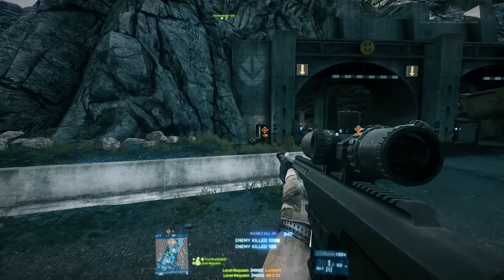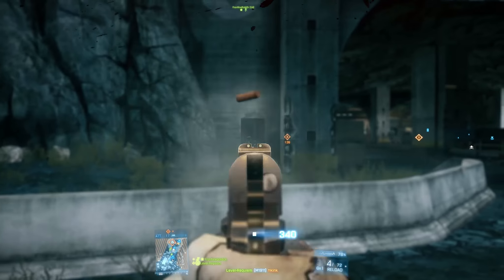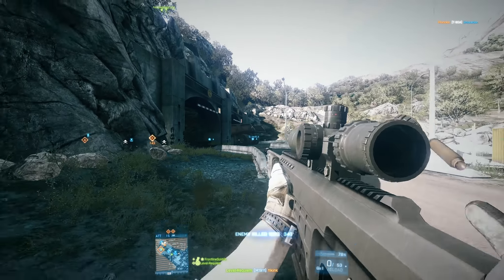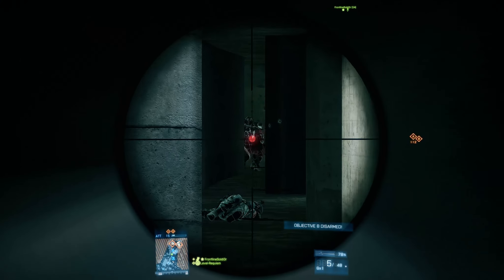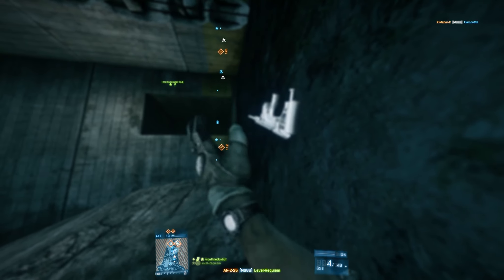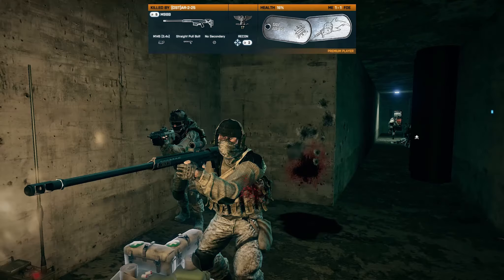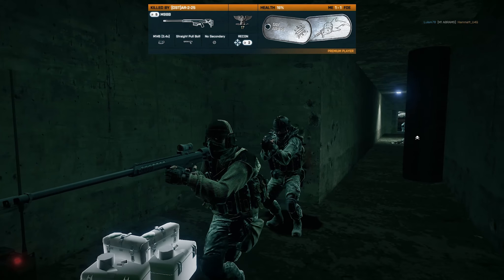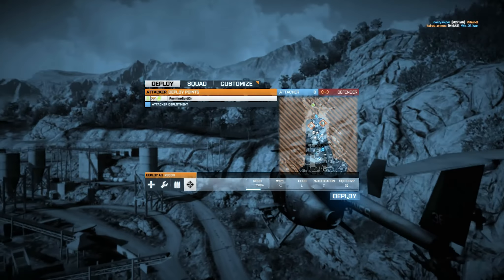Compression Test 230mb bitrate boost trick test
Recorded and Uploaded at 2560x1440 using Dxtrory
Computer specs:
Z77 MSI Mpower Mobo
I7 3770k @ 5.0ghz on water
Sapphire 7950s crossfire 1000mhz core/1500mhz mem
Sandisk 128gb SSD (OS and BF3)
OCZ Revodrive 240gb (1gbps)
32gb Patriot @ 2133mhz

Recording drives:
4tb Raid 0 (700 mbs)
Toshiba 1TB 7200rpm (127 mbs)
WD black 2TB 7200rpm (147 mbs)
Toshiba USB3 1TB external (102 mbs)

Monitors: Overlord 2560x1440 120hz primary, Samsung SA-750 1080p 120hz second, Dell U2412M 1200p in portrait.

Keyboards: DasKeyboard, IBM model M
Mouse: Razer Deathadder (1800dpi)
Mouse Mat: Xtrac Ripper XXL